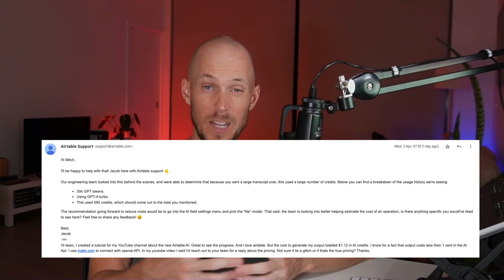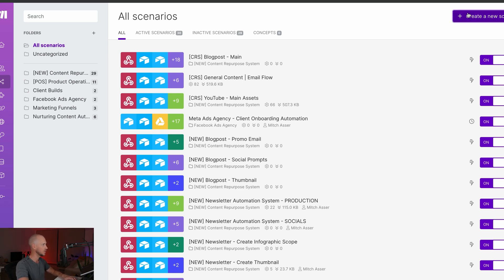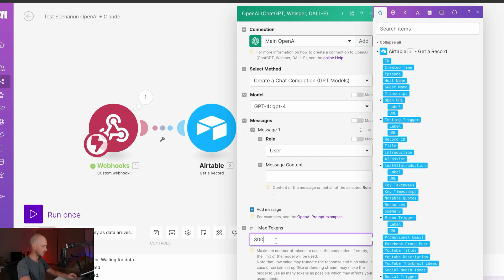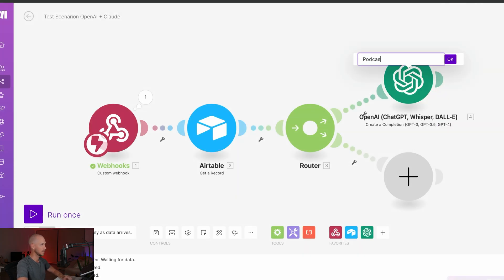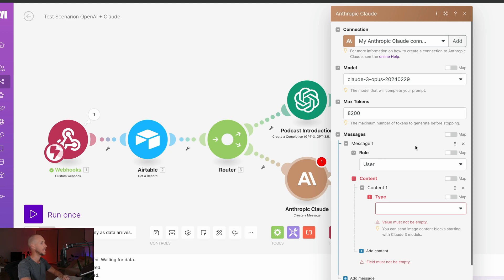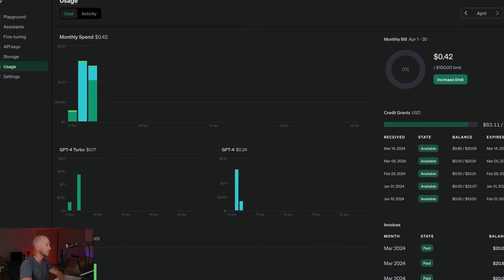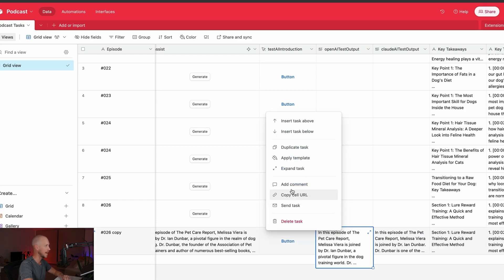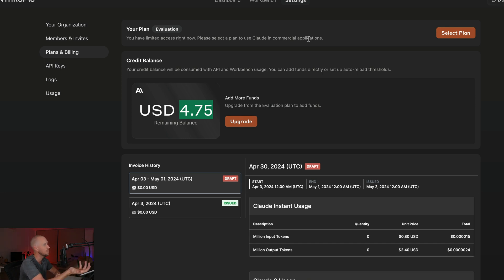Airtable AI vs OpenAi API vs Anthropic API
Dive into the ultimate showdown: Airtable AI vs OpenAI API vs Anthropic API! Find out which AI tool powers up your workflow without breaking the bank.

00:00 - Introduction
00:17 - Airtable AI Costs
00:58 - Make.com Automation Setup
02:00 - Webhook Trigger Creation
03:00 - Building Make.com Scenario
04:00 - Airtable Record Retrieval
05:00 - OpenAI Integration
06:00 - OpenAI Prompt Configuration
07:00 - Output Destination Setup
08:00 - Updating Airtable Record
09:00 - Claude AI Integration
10:00 - Claude Prompt Configuration
11:00 - Mapping Claude Output
12:00 - Usage and Cost Check
13:00 - Error Troubleshooting
14:00 - Adjusting Token Limits
15:00 - Comparing AI Outputs
16:00 - OpenAI Cost Analysis
17:00 - Claude Cost Analysis
17:59 - Conclusion and Recommendations

Sharing how to use AI in your marketing without compromising the essence of your message. Based on the strategies I've used to generate over 1 million leads.

PLUS... when you sign up you'll get 5+ FREE GPTs you can begin using immediately in your marketing.